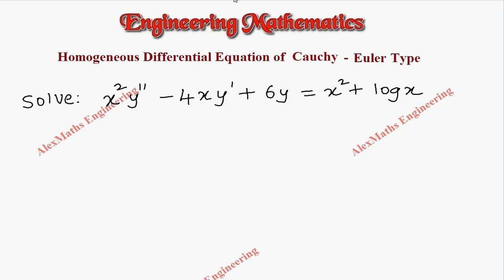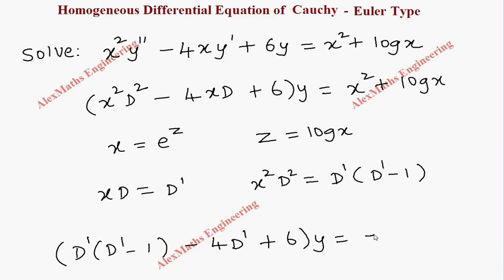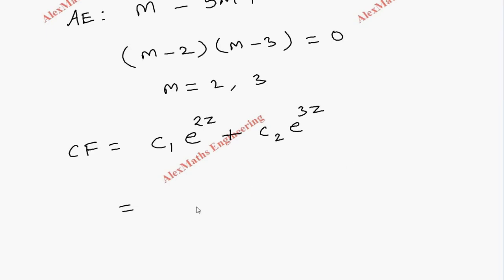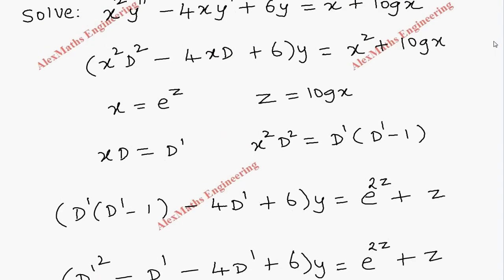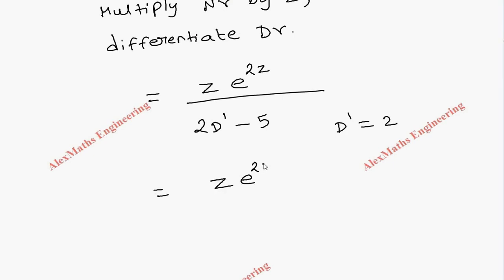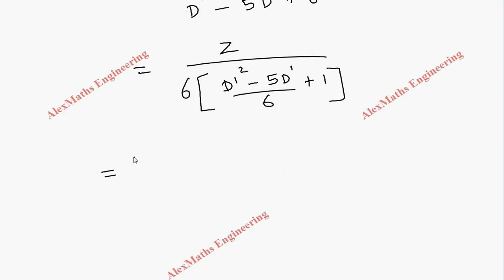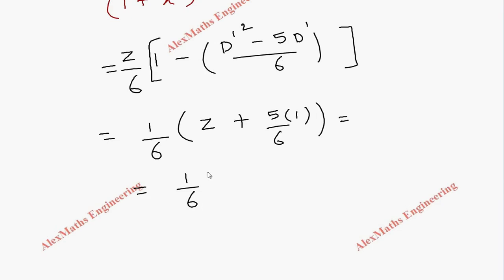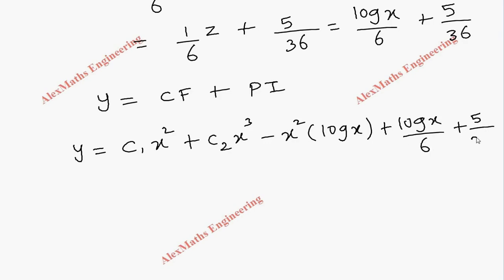Homogenous equation of Cauchy Euler’s type Problem 4 | Differential Equations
Homogenous equation of Euler’s and Legendre’s type Problem 1 | Differential Equations
Homogenous equation of Euler’s and Legendre’s type | Differential Equations Engineering  Mathematics M1